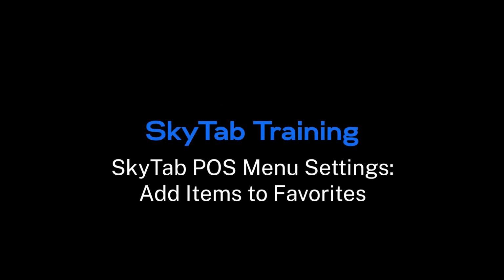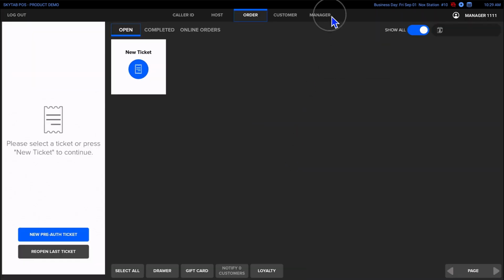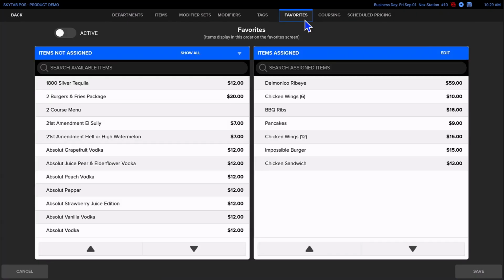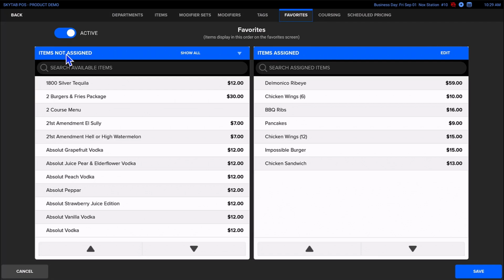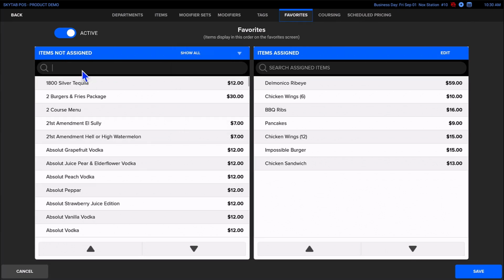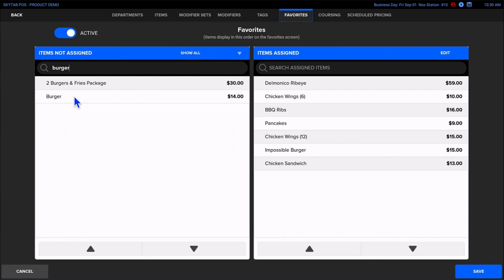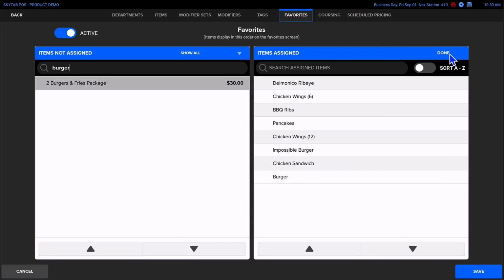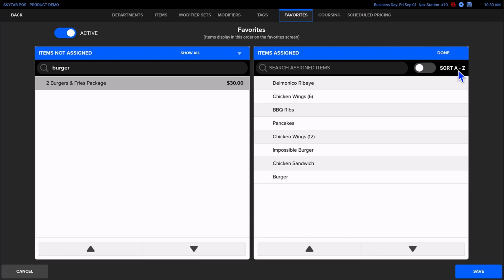SkyTab POS: Menu Settings - Add Items to Favorites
_Please note: Translated captions are generated automatically and may miss context, the full meaning may be lost, and may contain inaccuracies or misinterpretations._
_For precise understanding, please refer to the original language version._